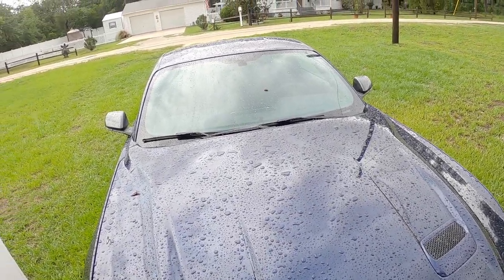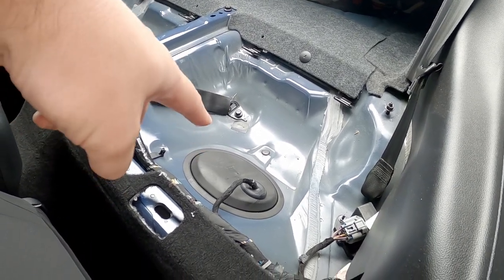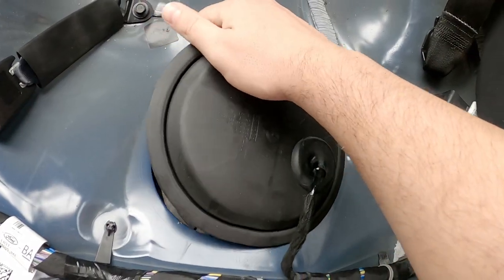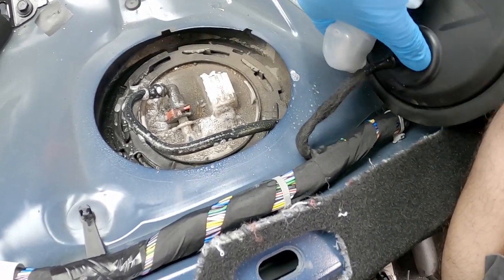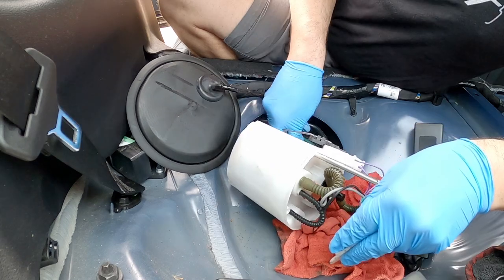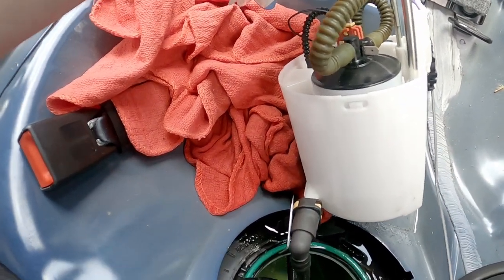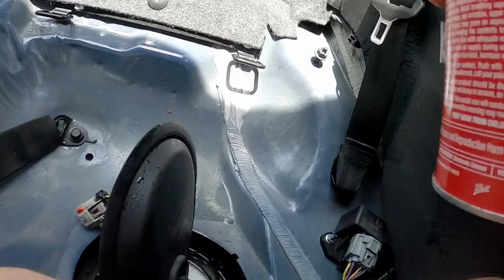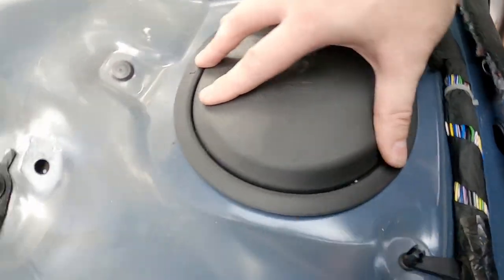How this Fuel Tank looked After GALLONS of Chemicals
It totally could have been worse! Glad it wasn't.